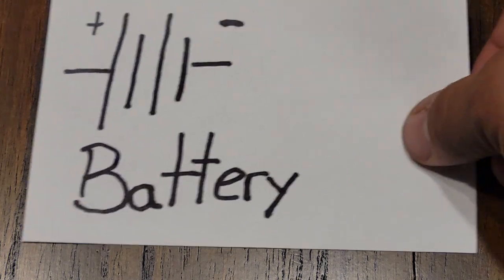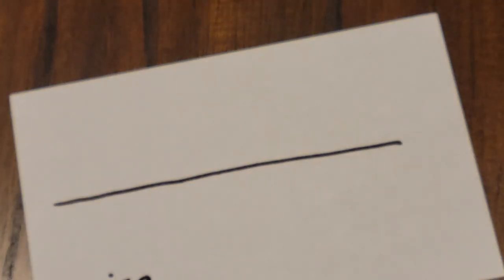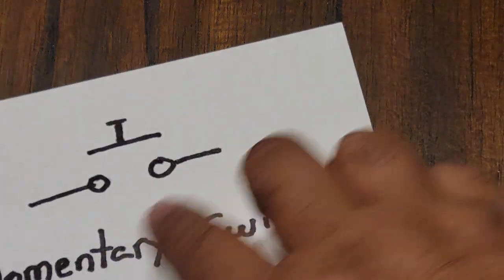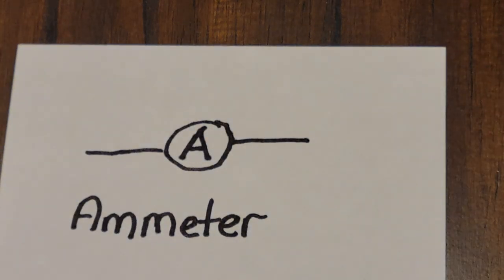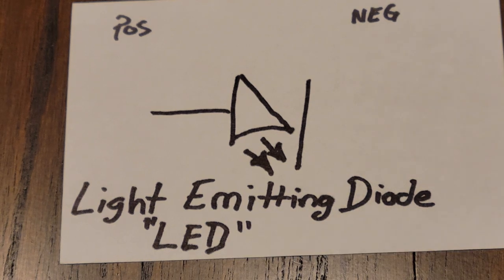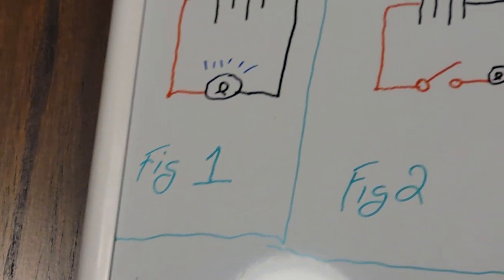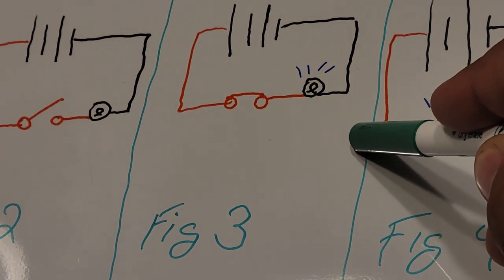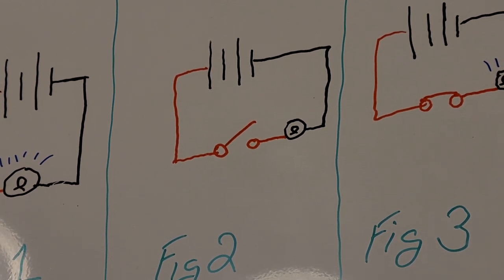Brief introduction to electrical.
In this episode, we go all the way back to the beginning. We'll be discussing basic electrical symbology, and very basic circuits.